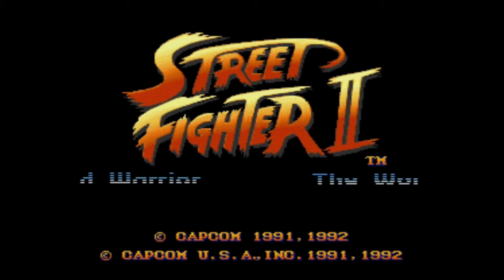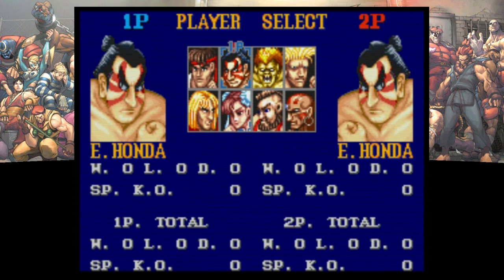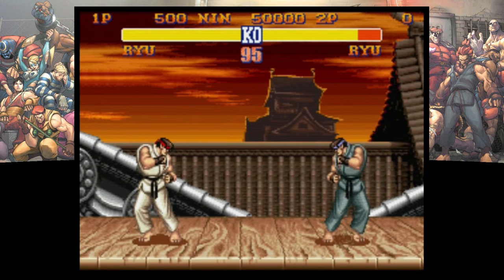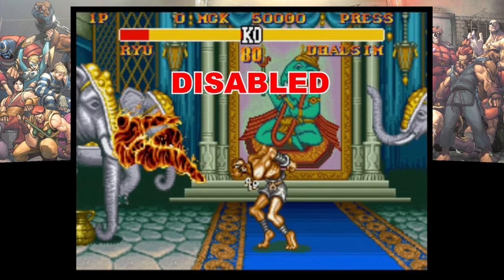Street Fighter 2 CHEAT CODES | SNES | What else do they work on ??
Street Fighter 2 Cheat Codes - they were essential growing up but are they worth trying now?  Well let's see and also where else can I use the exact same cheats ??

Here are the links to some written reviews have done in the past:-